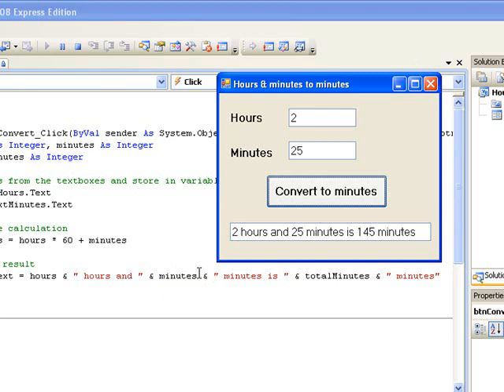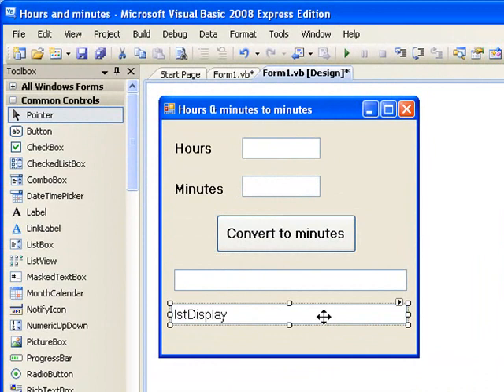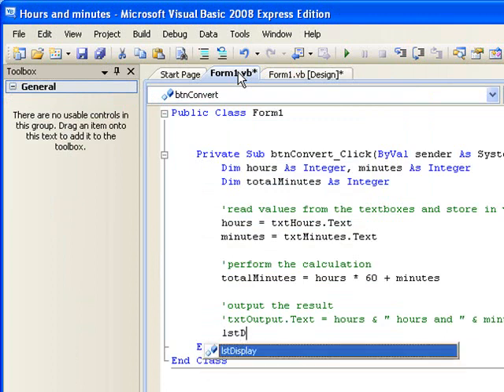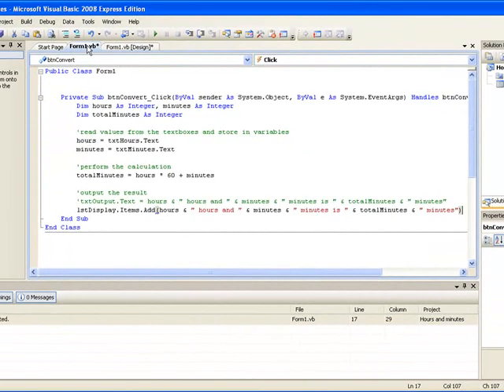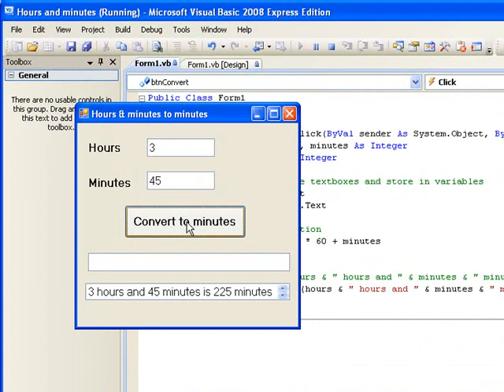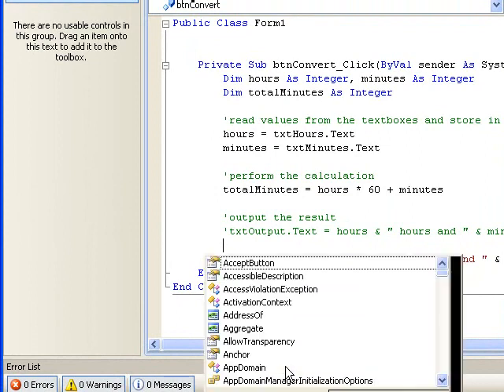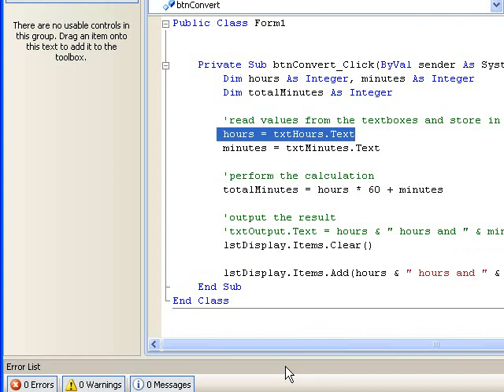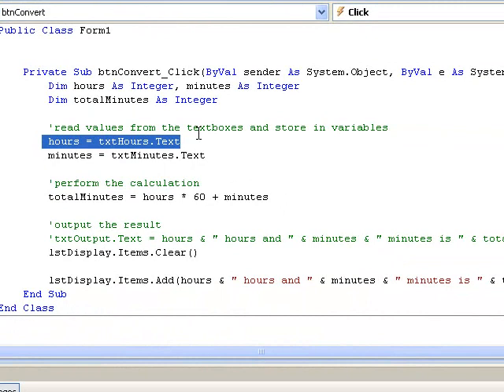Visual Basic 2008 for Beginners: Tutorial 5.2 - Input and Output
VB 2008 Tutorial 5 Part 2: Input and Output. This is the second part of the fifth tutorial in a series of Visual Basic tutorials for beginners.  In this part of the lesson we a listbox to display output.  This tutorial is part of an introductory programming course in Visual Basic.  Any comments and suggestions for improvement are particularly welcome.